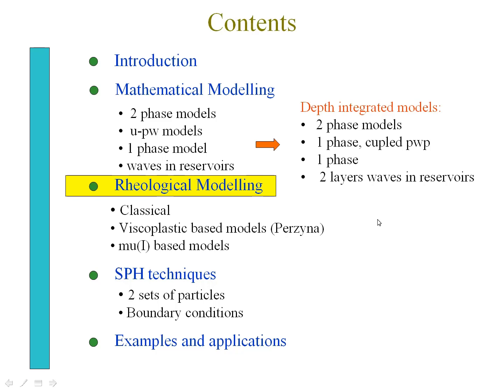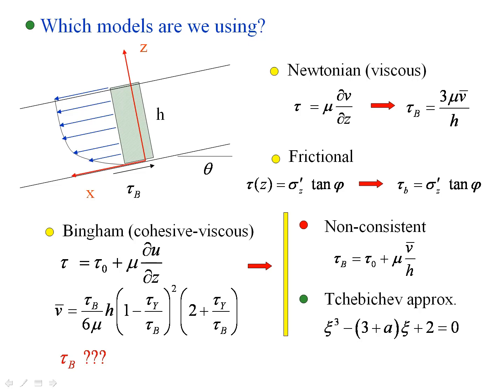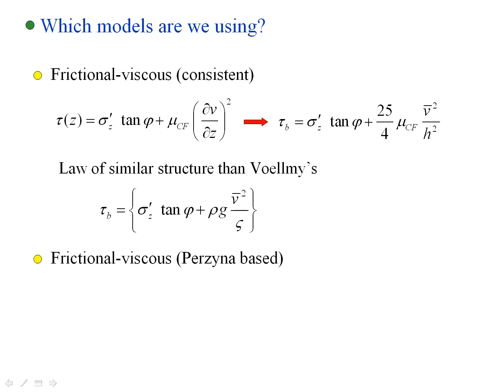Doctoral School 2020 - Manuel Pastor - Depth integrated models for fast landslides (Part 2)